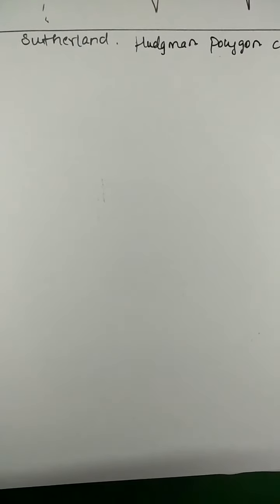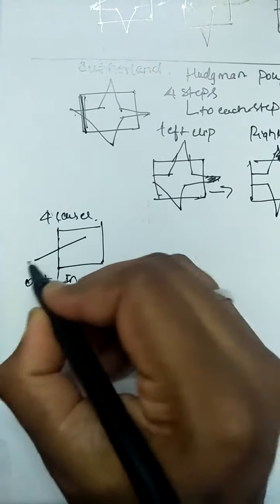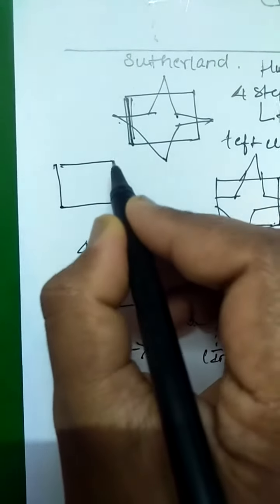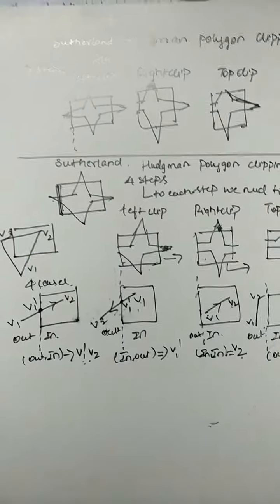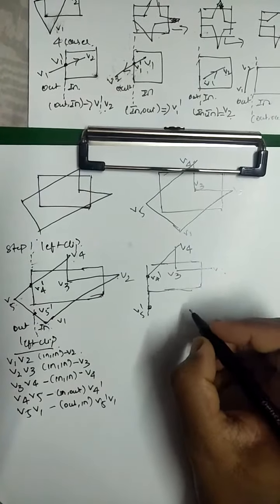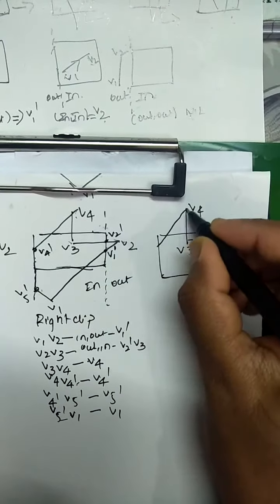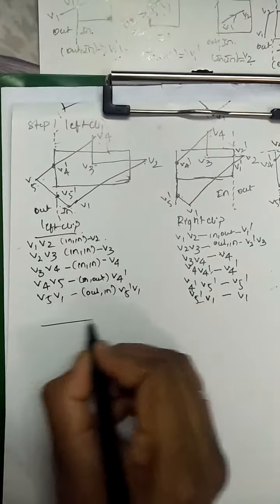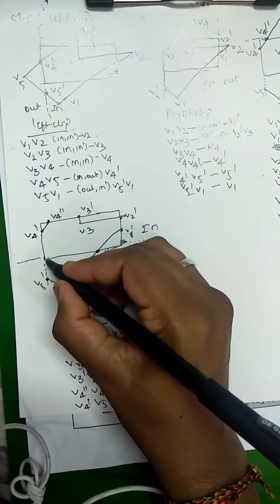Computer Graphics-Sutherland Hodgeman polygon clipping algorithm with example by Jahnavi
VTU Computer Graphics-Sutherland Hodgeman polygon clipping algorithm